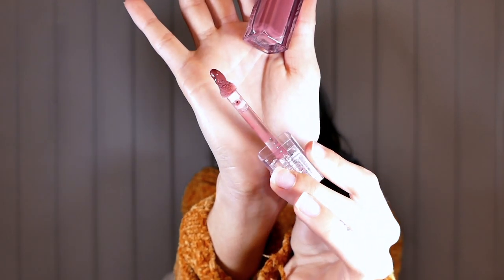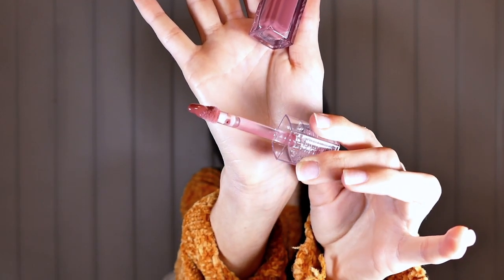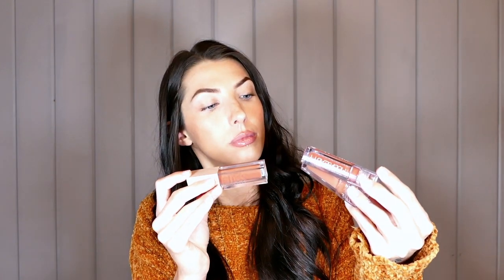Huda Beauty Faux Filler TOTAL Review and Try On (EVERY SHADE) + the 2.0 lip contour lip liners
Ah! I am so excited to get back and really have so much more to catch you all up on. A full in depth review of the new Huda Beauty Faux Filler Glosses. Tutorials and reviews are something I do often on TikTok buuuut I really love gift giving and also really getting into the details. Not all of us had someone to tech us how to do makeup- even easy or simple looks. This all matte eye look is so feminine and easy and great for a fall makeup look!  So, don't forget to let me know what you may be interested in seeing or questions you want answered.

Amazon Storefront